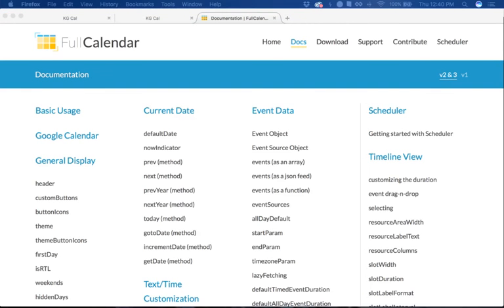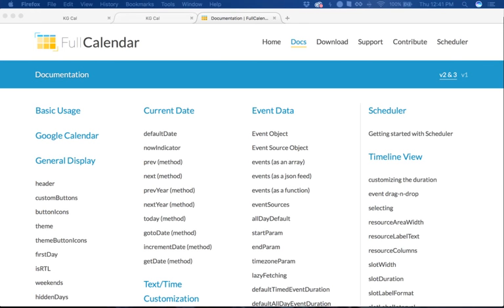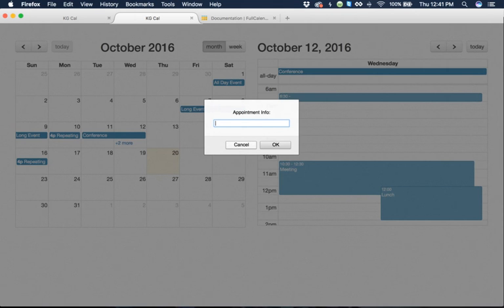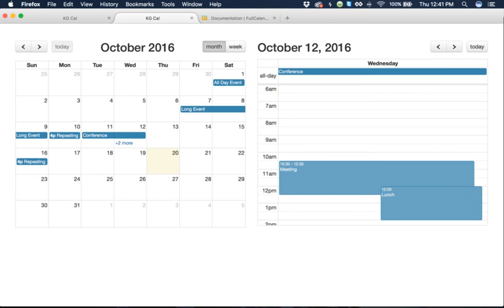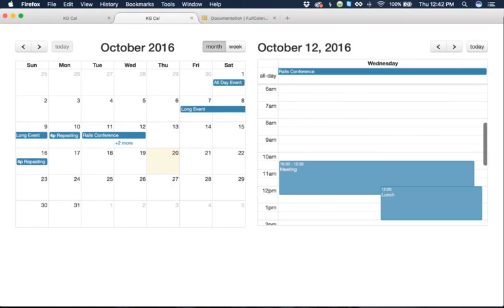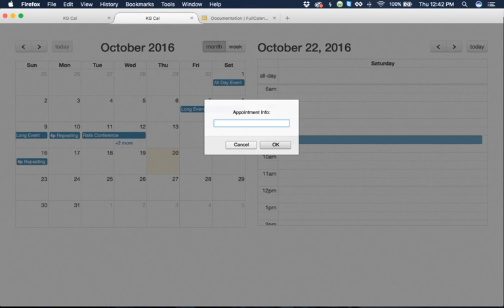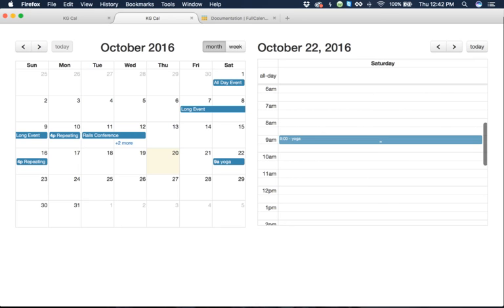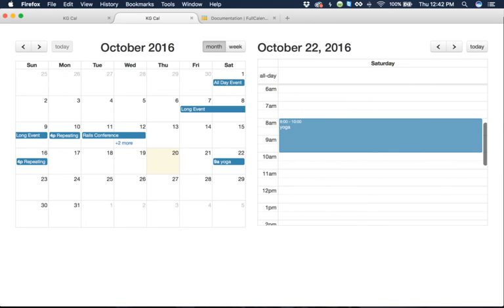Calendar App Walk Through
Used Full Calendar, HTML, CSS,  jQuery to create an appointment manager. Will add AJAX and database next!